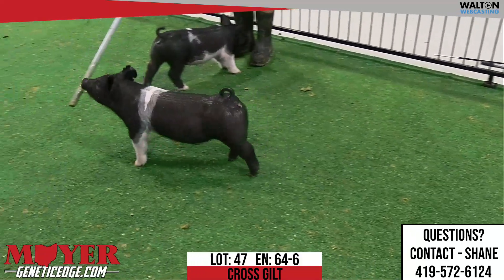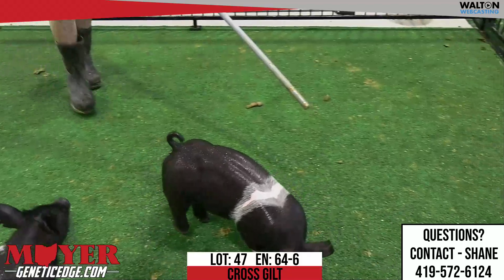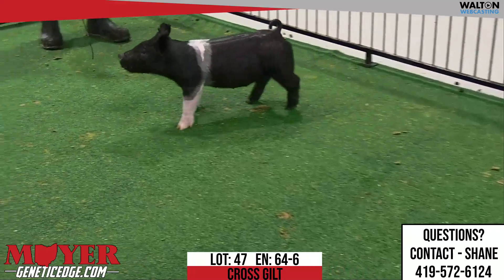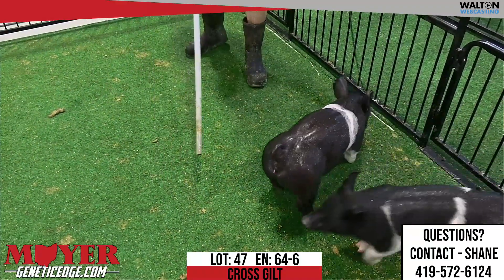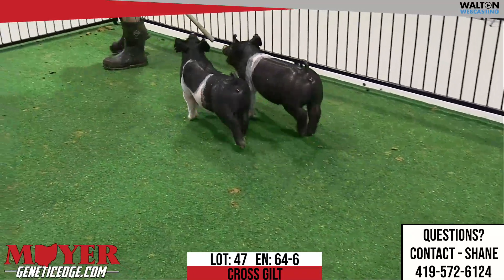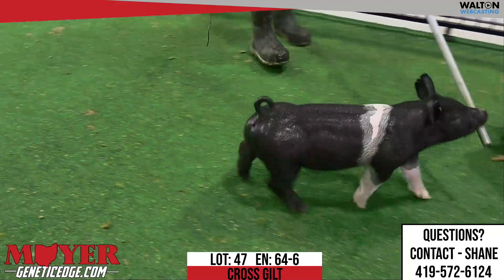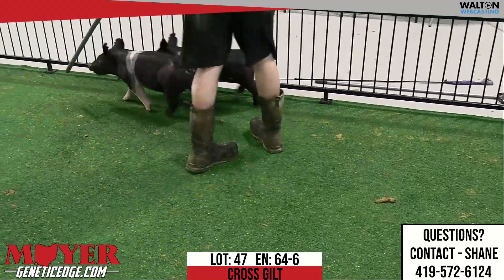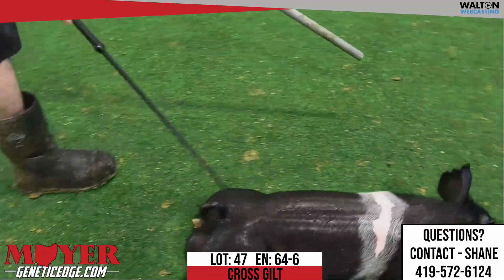Lot 47 11 April 2023 11 52 52 AM